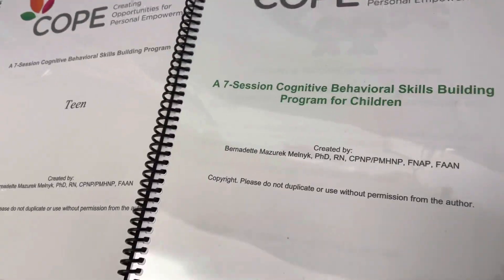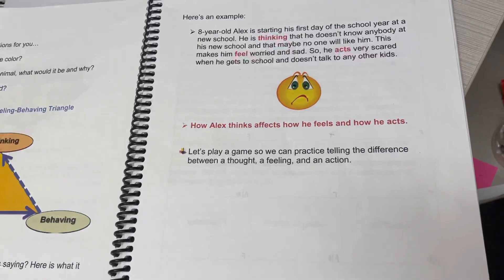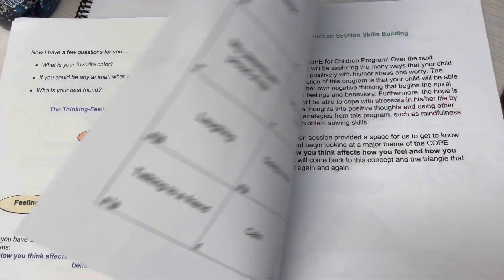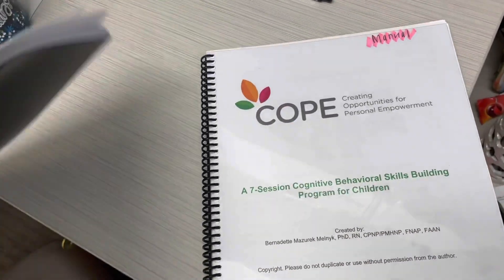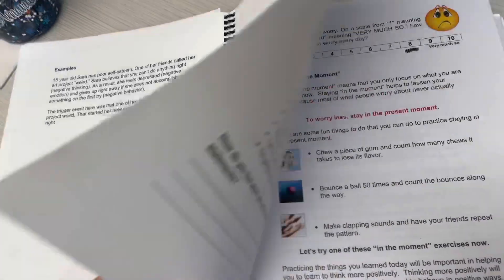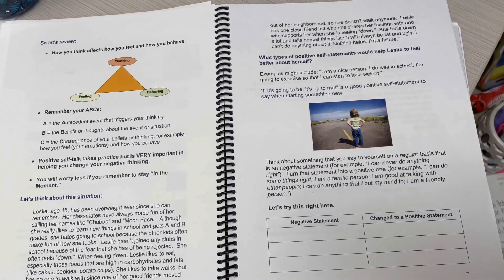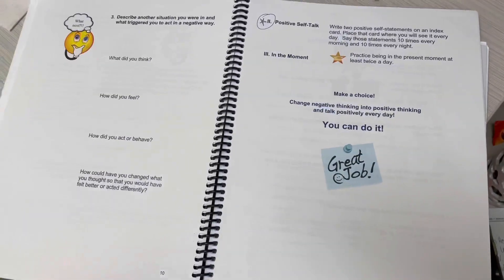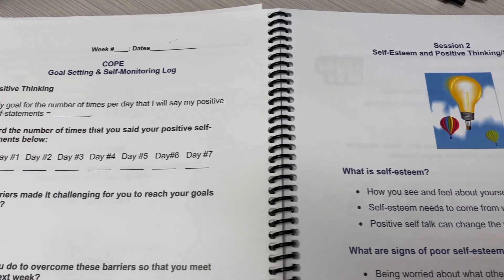PEDIATRIC CLINICAL ROTATION / DAY IN THE LIFE OF A FAMILY NURSE PRACTITIONER STUDENT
This video is for you if you are interested in just an average day in the life of a FAMILY NURSE PRACTITIONER STUDENT CLINICAL,FNP Clinicals,FNP clinical rotations,Nurse practitioner,nurse practitioner student,Day in the life of a college student,fnp clinicals,fnp clinical tips,np school vlog,lpn,lpn school,LPN to rn transition,ADN to MSN,BSN to MSN online,online nurse practitioner programs,day in the life of a nurse practitioner student,ditl of a FNP student,FNP student ditl,DITL of an NP student,DITL of a nursing student, or just following along on the amandamarienp journey!

👩‍⚕️ If you are an online practitioner nurse student going through your program then these Nurse Practitioner videos are sure to help you!! I’m a family nurse practitioner student who is excited to be finishing this year in October (2021), and want to help others reach their goal of becoming an NP too!